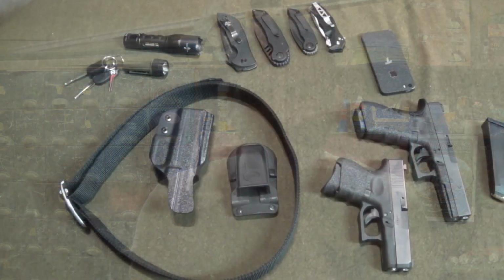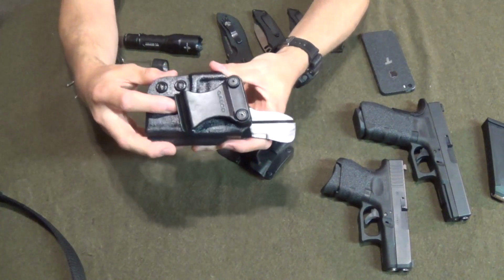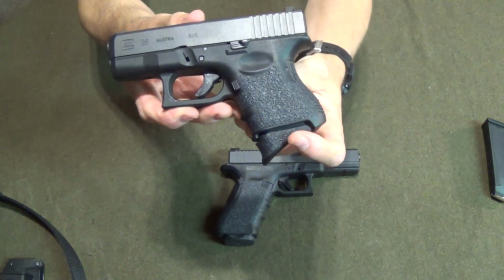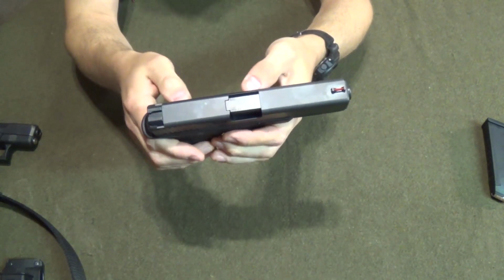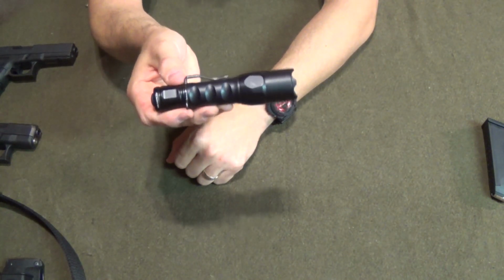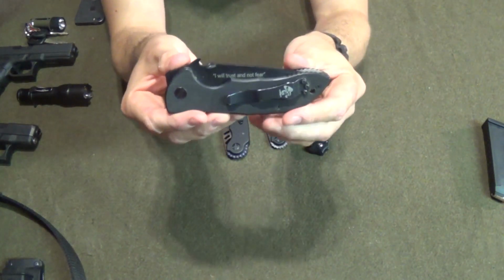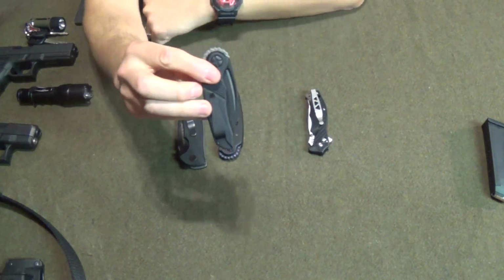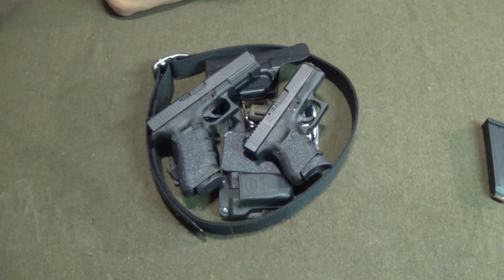Everyday Carry Gear Options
These are the gear options we discussed in the written article at The Loadout Room.